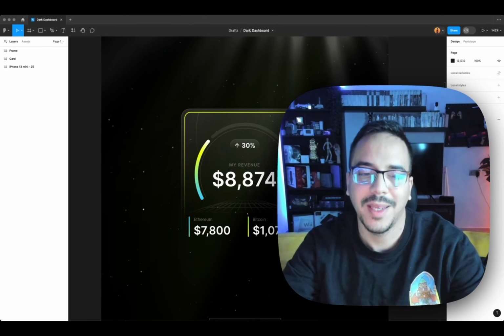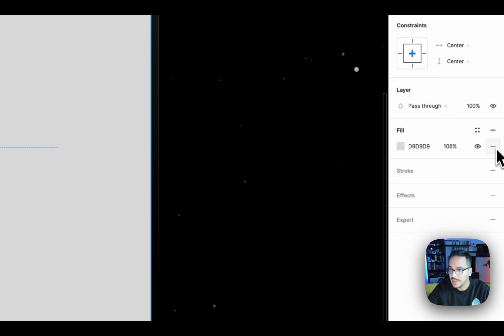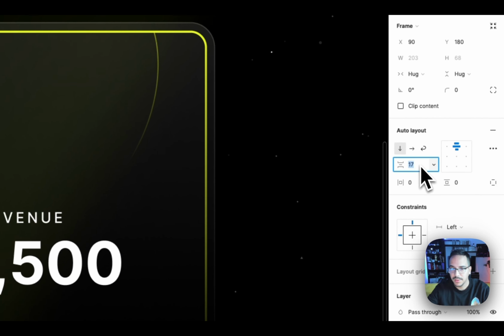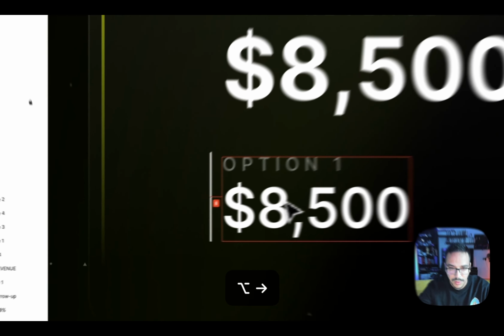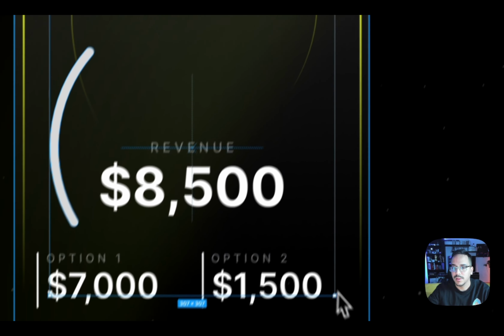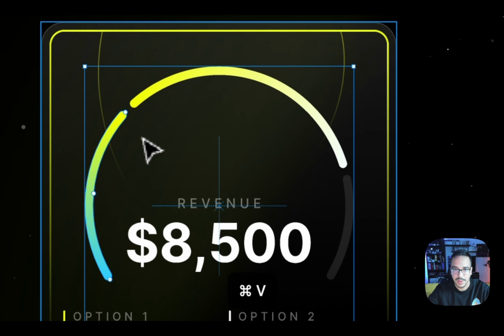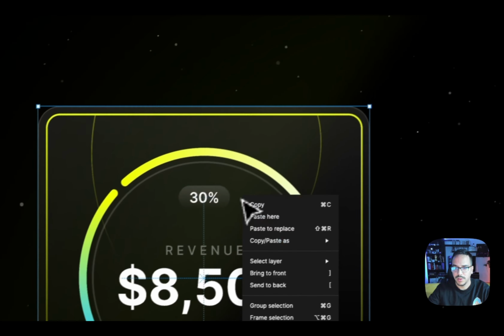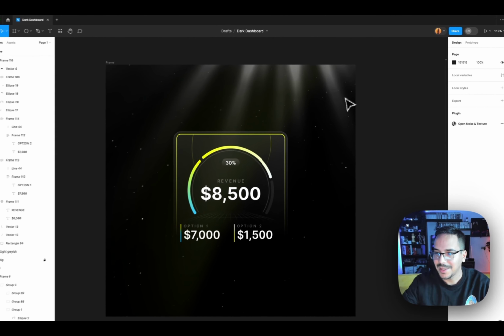Create a dashboard graph/chart card UI | Figma tutorial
In this figma tutorial, you will learn how to create a circular pie / arc chart and graph card, using a space style inspired by linear with vibrant colors & gradients. You can use this card for a bento grid on your website, a dashboard card and much more.

Who is Ayoub? I'm a Product designer with 9 years if experience, worked with LG, KIA, Coca-cola, Hilton,  Dolby, and much more. I'm here to teach you how to design great user interfaces and experiences using Figma, and interactions along animations on After effects, spline and much more...